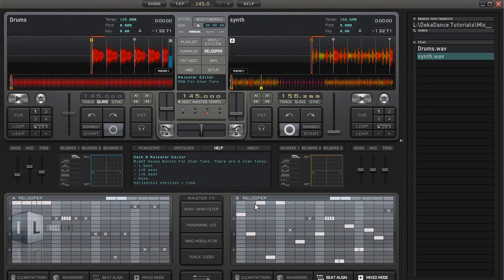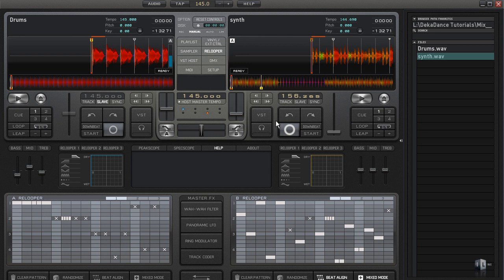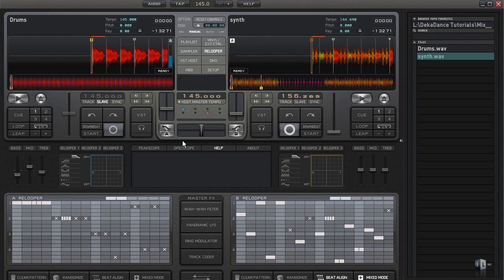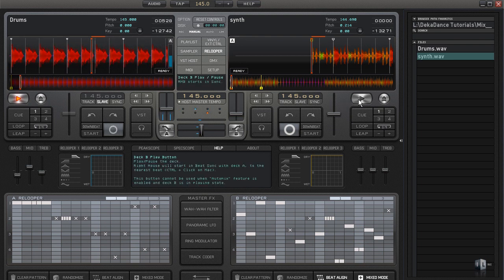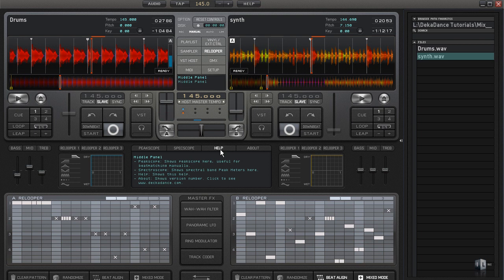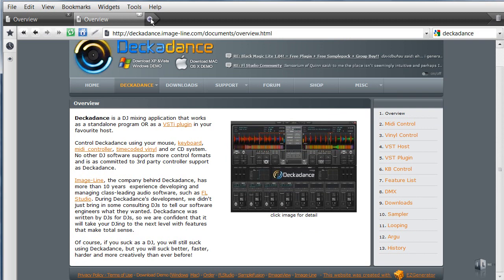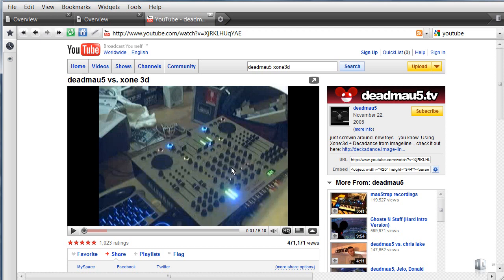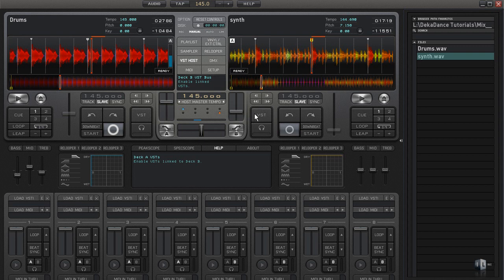01 - Deckadance 101 - Introduction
This is the introduction to a beginner series of tutorials for Deckadance.  Deckadance is the ultimate DJ software application.  If you want to be a professional DJ, check out Deckadance.